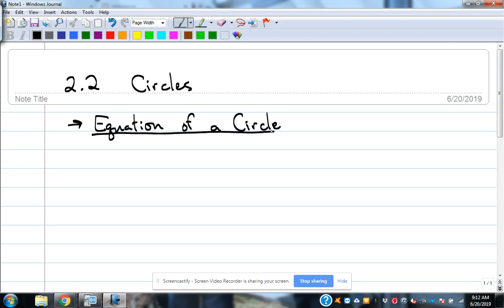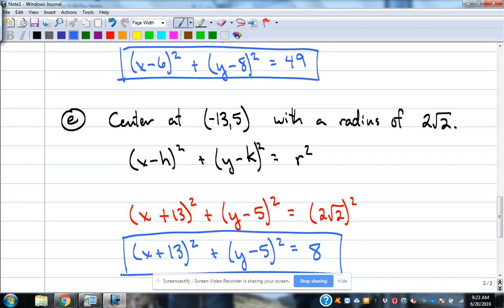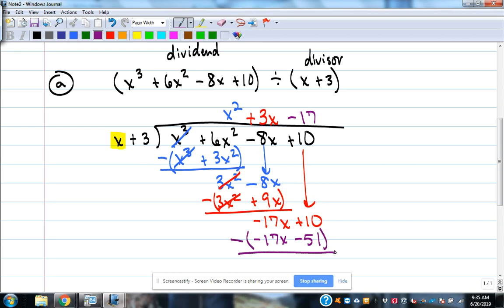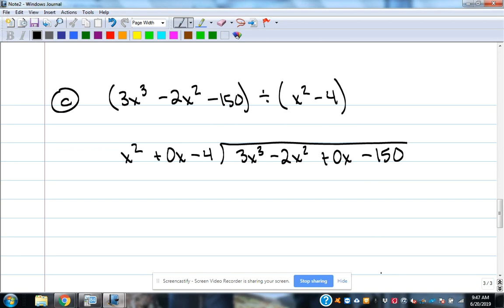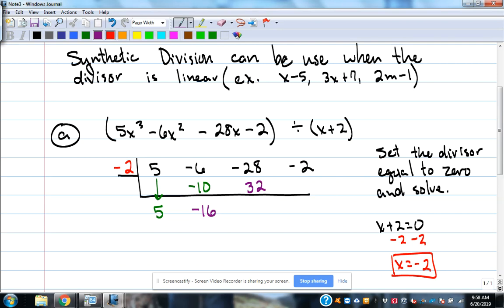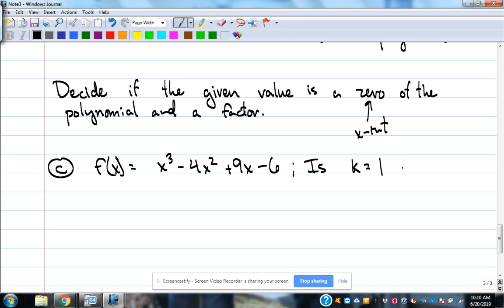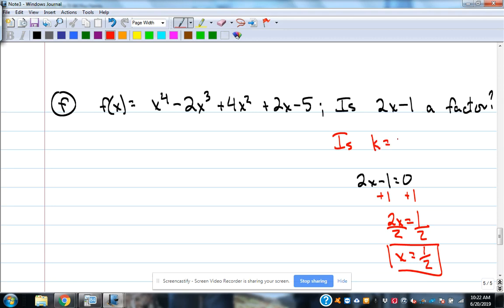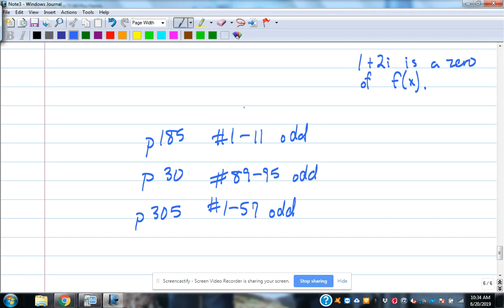Math 100 SU2019---2.2 Circles, R.3 Long Division, and 3.2 Synthetic Division